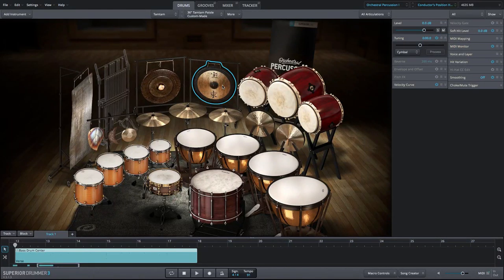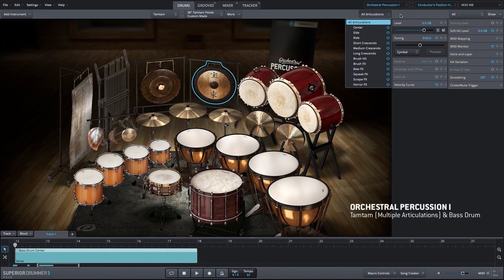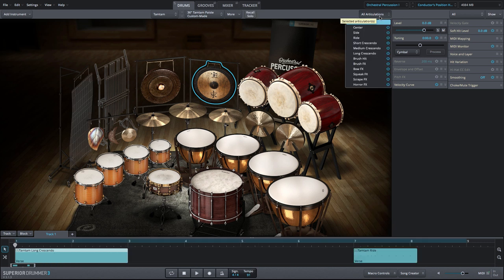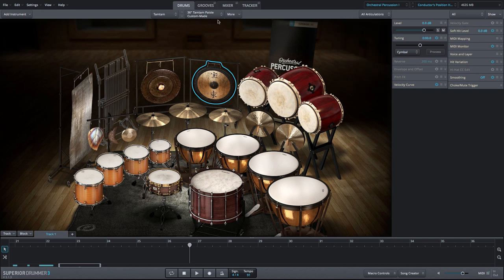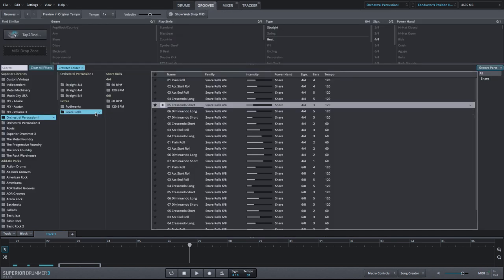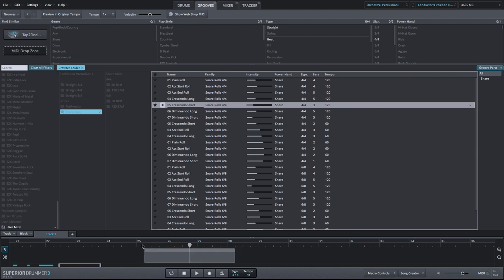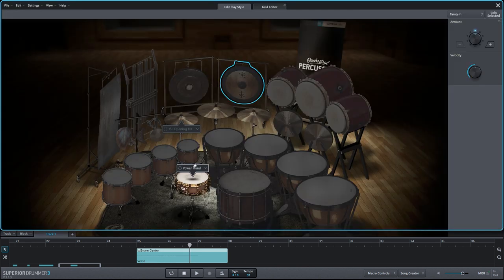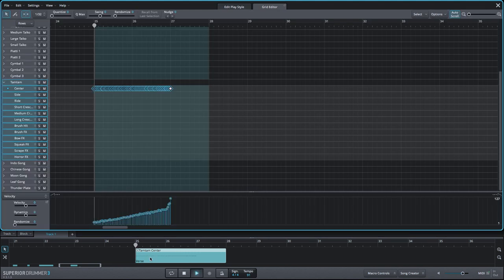Orchestral Percussion SDX: The Tamtam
Learn more about the Orchestral Percussion SDX tamtam, its different articulations and recorded variations. More here: